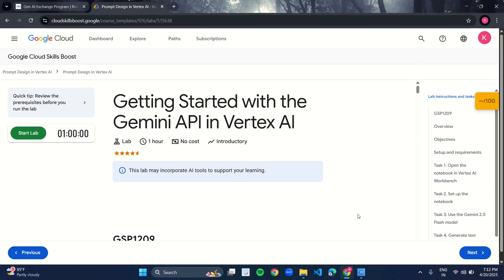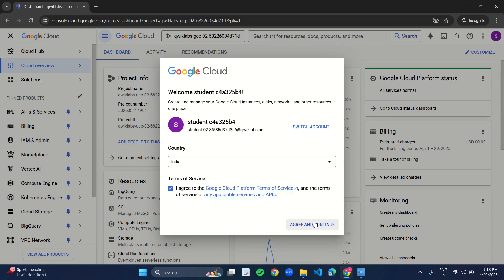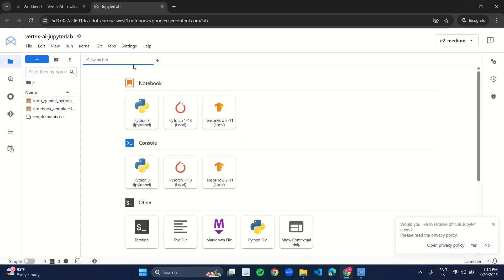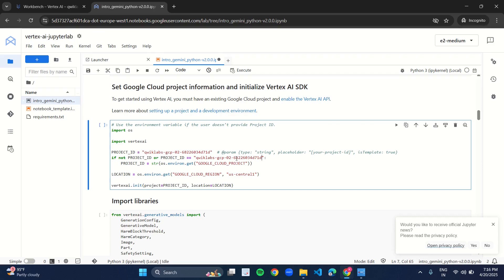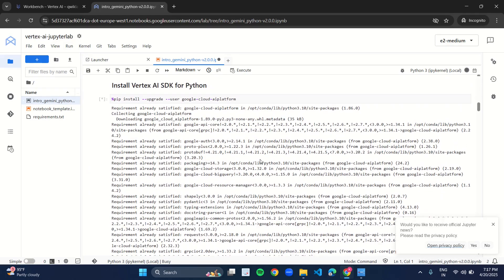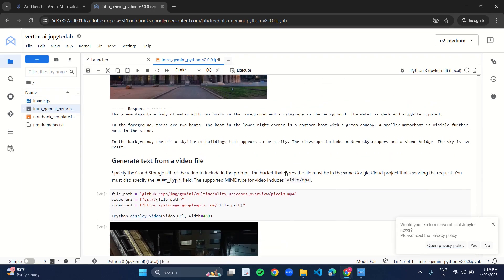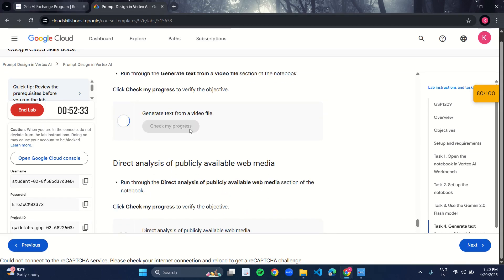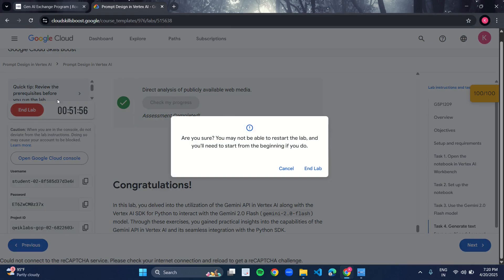Getting Started with the Gemini API in Vertex AI | GSP1209 | Prompt Design in Vertex AI | Gen Ai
"Getting Started with the Gemini API in Vertex AI" 🚀

## Introduction 🌟
- Completed the "Getting Started with the Gemini API in Vertex AI" lab
- Part of Google Cloud's "Prompt Design in Vertex AI" skill badge program
- Hands-on experience with Google's advanced AI capabilities

## Gemini Models Overview 🤖
- **Gemini Pro**:
  - Specializes in complex reasoning tasks ✓
  - Excels at analyzing large information sets 📊
  - Performs sophisticated cross-modal reasoning across text, code, and images
  - Solves problems in complex codebases effectively 💻

- **Gemini Flash**:
  - Optimized for speed and efficiency ⚡
  - Delivers sub-second response times
  - Offers high quality at lower cost
  - Enhanced multimodal capabilities with improved spatial understanding 🖼️

## Lab Tasks & Learnings 📝

## 1. Basic Text Generation 📝
- Used the versatile `generate_content` method
- Created responses to various text prompts
- Explored the flexibility of the API for different use cases

## 2. Response Streaming ⏩
- Experienced real-time text generation
- Received chunks of responses as they were generated
- Perfect for interactive applications requiring immediate feedback

## 3. Custom Prompt Experimentation 💡
- Tested personal prompts to challenge the model
- Gained insights into effective prompt design principles
- Discovered techniques to elicit more precise outputs

## 4. Safety Filters & Controls 🛡️
- Learned to adjust safety filters across multiple categories
- Customized content boundaries for specific use cases
- Analyzed safety ratings assigned to generated content

## 5. Multi-turn Conversations 💬
- Tested chat capabilities through back-and-forth interactions
- Observed how context is maintained between exchanges
- Explored potential for chatbot and conversational AI applications

## 6. Multimodal Capabilities 📸
- Generated text from combinations of local images and text
- Experienced Gemini 2.0 Flash's ability to interpret visual content
- Perfect for documentation analysis and content creation assistance

## 7. Few-Shot Prompting with Multiple Images 🖼️
- Combined multiple images with text for guided responses
- Learned how examples can shape output patterns
- Discovered techniques for specialized applications

## 8. Video Analysis Capabilities 🎥
- Generated insights from video file content
- Observed how Gemini interprets motion and temporal relationships
- Tested analysis of both local and web-based video media

## Key Takeaways 🔑
- Vertex AI provides a streamlined platform for deploying Gemini models
- Gemini offers impressive versatility across text, image, and video inputs
- Safety considerations are well-integrated into the API
- Real-world applications span from content creation to complex data analysis

## Value for Developers 👩‍💻👨‍💻
- Practical experience with cutting-edge AI technology
- Insights into responsible implementation practices
- Skills applicable across numerous industries and use cases

‼️‼️Create a Google Cloud Skills Boost Account
To start your learning journey and complete courses, you'll need to create a Google Cloud Skills Boost account. This account is mandatory to get access to hands-on training content.